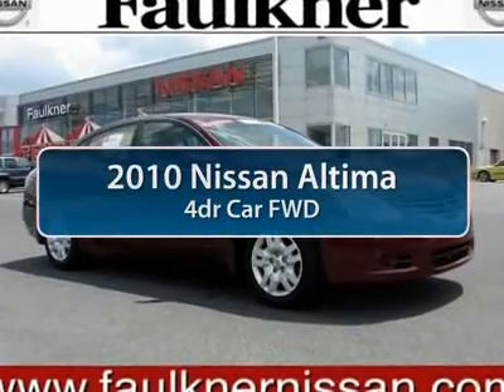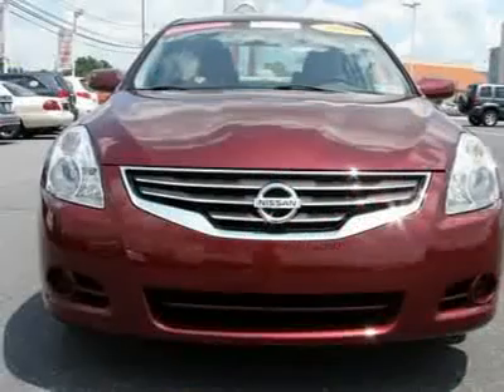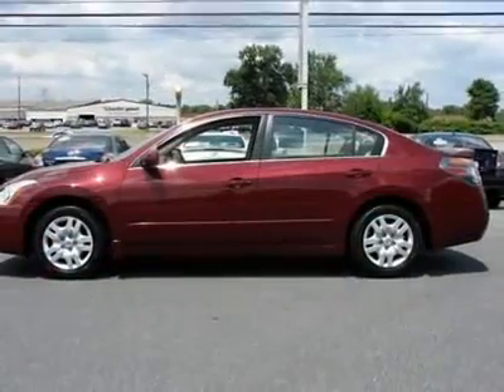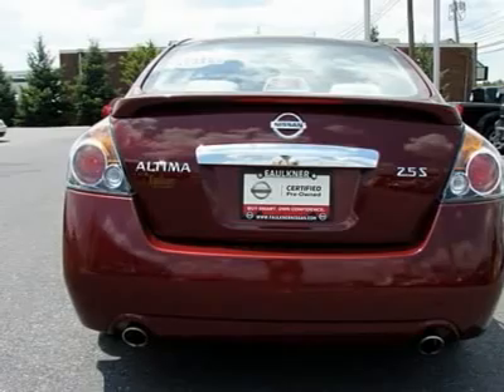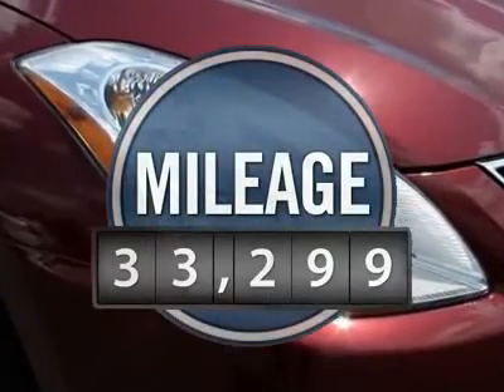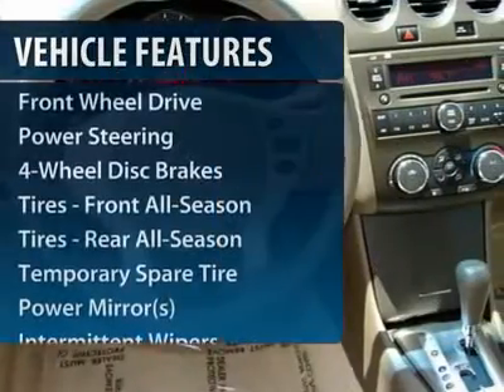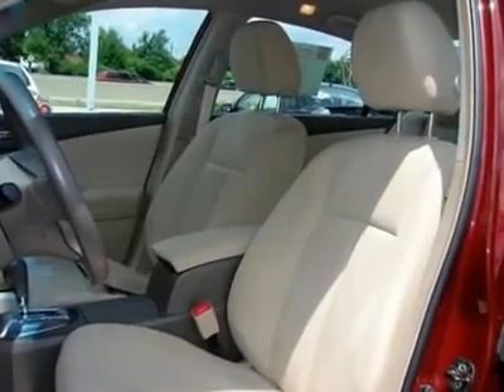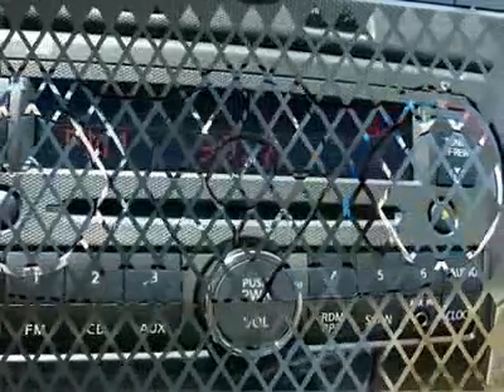2010 NISSAN ALTIMA Harrisburg, PA 1313A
2010 NISSAN ALTIMA Harrisburg, PA
Stock# 1313A
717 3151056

Faulkner Nissan (FaulknerNissanUSED)
3925 Paxton Street

FUEL EFFICIENT 32 MPG Hwy/23 MPG City! Excellent Condition, CARFAX 1-Owner, ONLY 33,299 Miles! 2.5 S trim. CD Player, Keyless Start, Overhead Airbag, iPod/MP3 Input, Serviced here, Originally bought here, Four New Tires. CLICK ME!BRBRDRIVE WITH CONFIDENCE: CARFAX 1-Owner BRBRKEY FEATURES INCLUDE: iPod/MP3 Input, CD Player, Keyless Start. Keyless Entry, Remote Trunk Release, Child Safety Locks, Electronic Stability Control, Bucket Seats. 2.5 S with Tuscan Sun exterior and Blonde interior features a 4 Cylinder Engine with 175 HP at 5600 RPM*. Serviced here, Originally bought here, Four New Tires. BRBRVEHICLE REVIEWS: Edmunds.com explains  Contemporary styling, athletic driving manners and a cozy cabin. . 5 Star Driver Front Crash Rating. 5 Star Driver Side Crash Rating. Great Gas Mileage: 32 MPG Hwy. BRBROUR OFFERINGS: Dealer of The Year Award for Outstanding Sales, Customer Satisfaction and Service to the surrounding community. We are the #1 Certified Volume Dealer in the State! Our team is professional, offers you a no-pressure environment and operates with the quality you expect.  Pricing analysis performed on 6/15/2012. Horsepower calculations based on trim engine configuration. Fuel economy calculations based on original manufacturer data for trim engine configuration. Please confirm the accuracy of the included equipment by calling us prior to purchase.